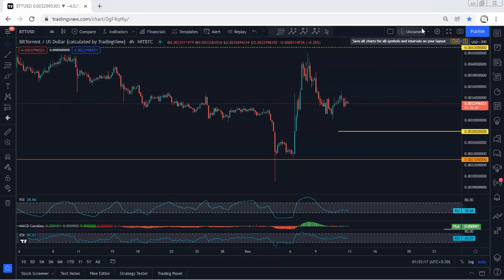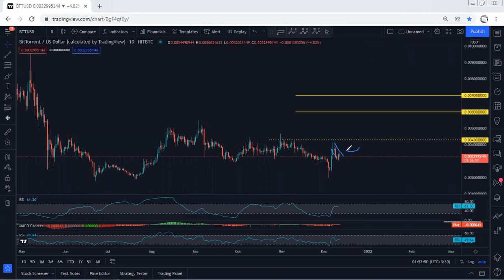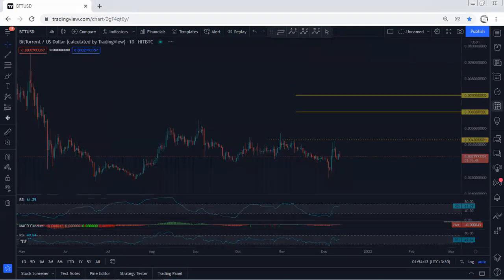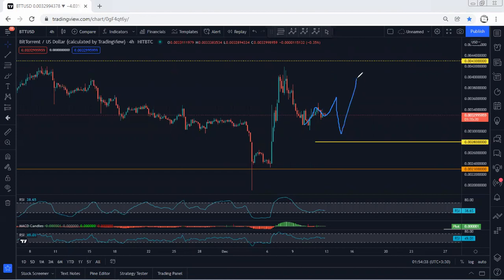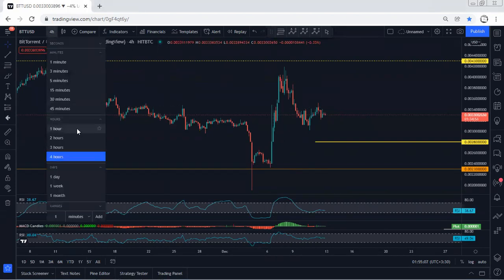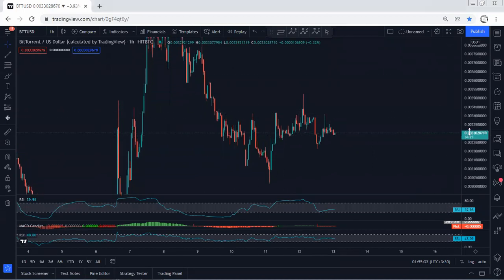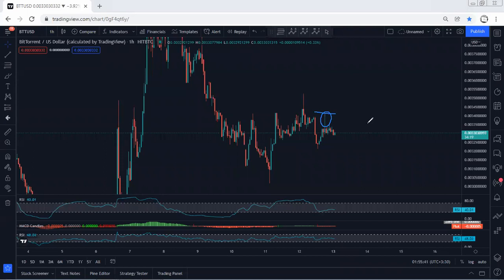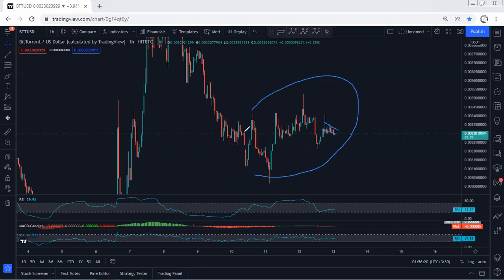BitTorrent - BTT Technical Analysis for December 13, 2021 - BitTorrent